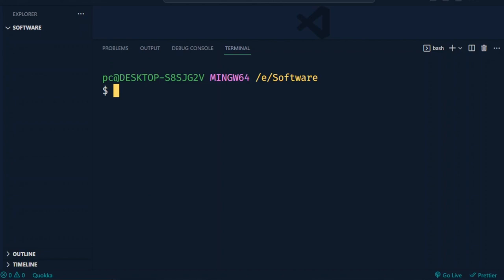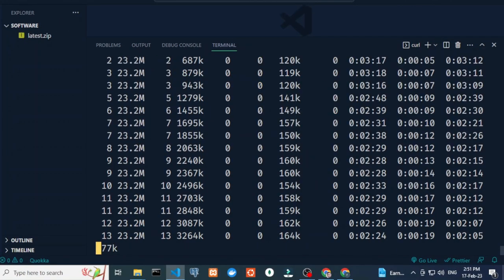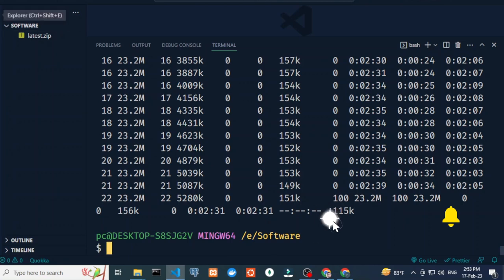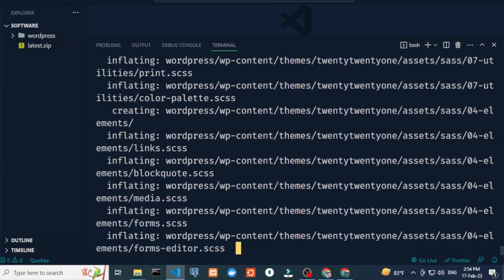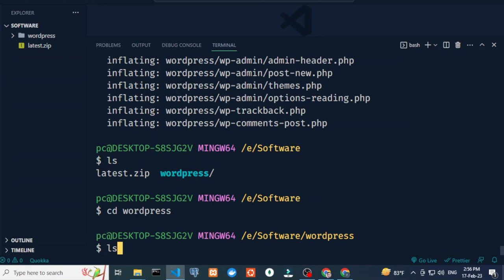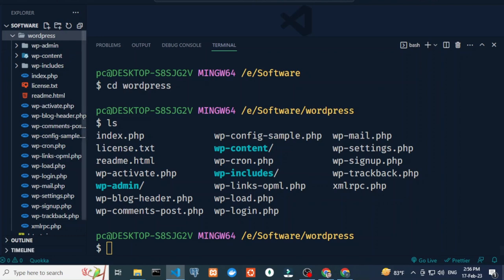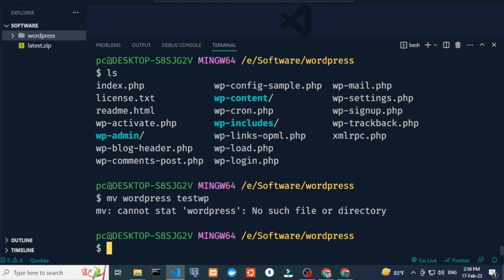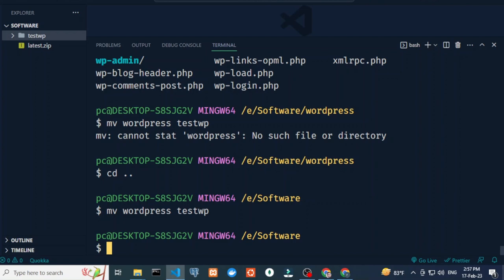How to Download WordPress using CURL - Step-by-Step Guide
In this tutorial, we will show you how to download WordPress using CURL, a command-line tool for transferring data with URL syntax. CURL is a powerful tool that allows you to download files from the internet and can be used to automate downloading of WordPress.

Here are the steps to download WordPress using CURL:

Step 1: Open a Terminal or Command Prompt on your computer.

Step 2: Navigate to the directory where you want to download WordPress.

Step 4: Wait for the download to complete. This may take a few minutes depending on your internet speed.

Step 5: Once the download is complete, unzip the downloaded file using the following command:
unzip latest.zip

Step 6: Move the extracted WordPress folder to your web server's root directory.

That's it! You have successfully downloaded WordPress using CURL. Now you can start building your website using this popular content management system.

If you have any questions or comments, please leave them in the comments section below.

"WordPress Download using CURL":

Primary tags:

Download WordPress using command line
CURL tutorial
WordPress tutorial
Download latest WordPress

Secondary tags:

How to download WordPress using CURL
WordPress installation using CURL
WordPress download commands
WordPress development
WordPress CMS
WordPress website creation
CURL command line
CURL download
CURL tutorial for beginners
Step-by-step guide for WordPress download
WordPress beginner tutorial
Long-tail tags:

How to download WordPress using CURL in Linux/Windows/Mac
How to download WordPress using CURL and install it on a localhost
How to download and extract WordPress using CURL
How to automate WordPress download using CURL
WordPress download URL for CURL
How to download WordPress without a browser using CURL
Benefits of using CURL for WordPress download
CURL vs FTP for WordPress download
How to check WordPress download integrity using CURL
Troubleshooting CURL errors while downloading WordPress
WordPress download security using CURL
Remember, it's important to choose tags that are relevant to your video and audience, and to avoid using misleading tags.